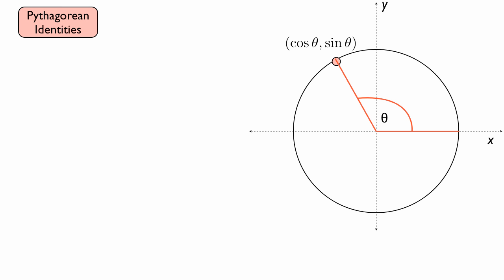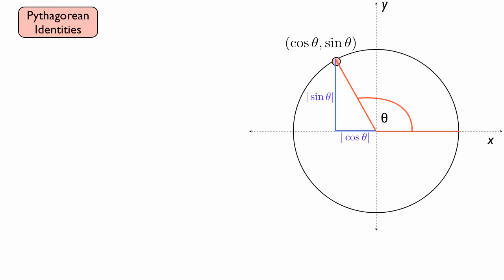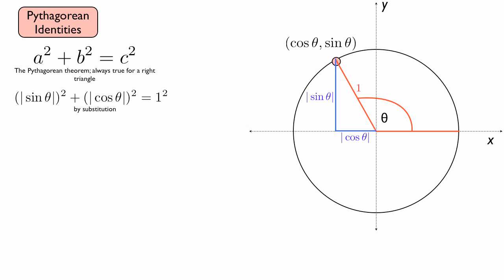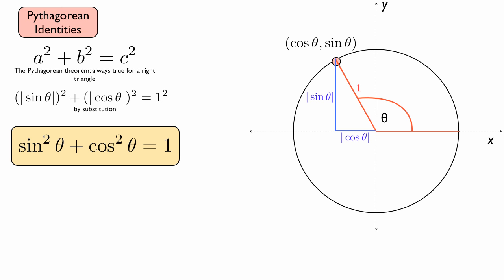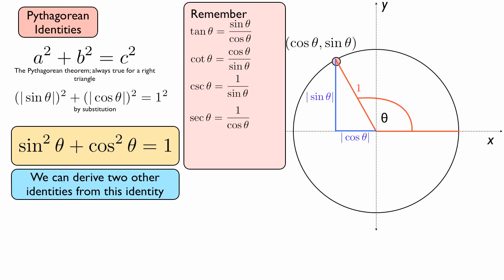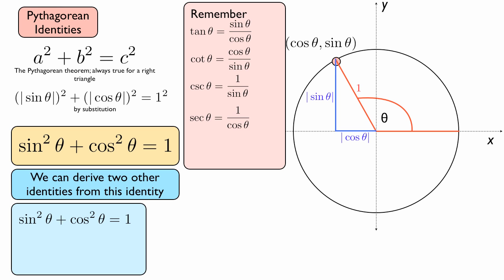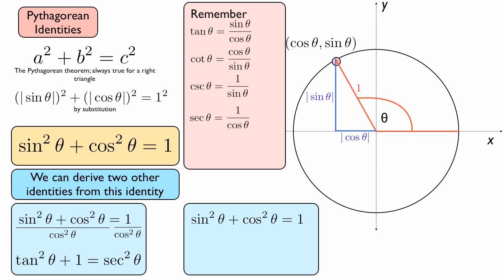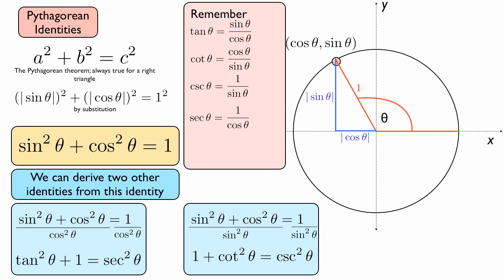Deriving the Pythagorean Identities (Trigonometry)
We derive the "main" Pythagorean identity by creating a triangle in the unit circle. Then we derive the other two from the one we found.